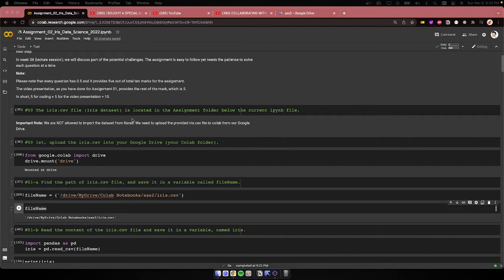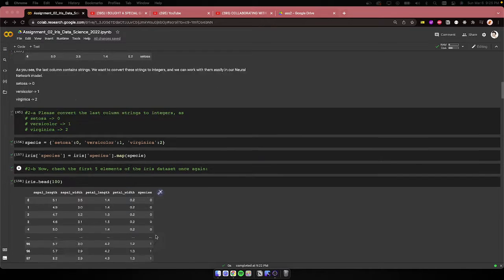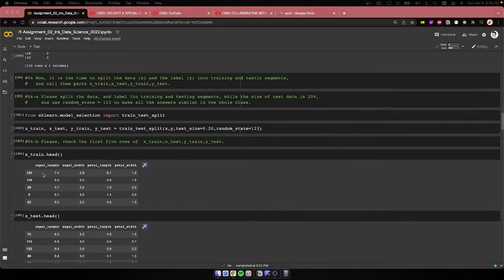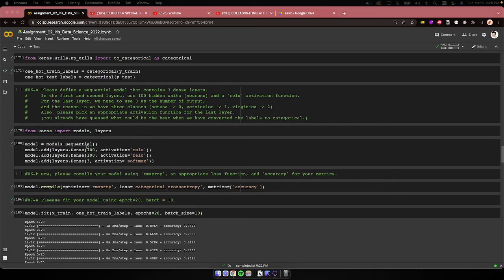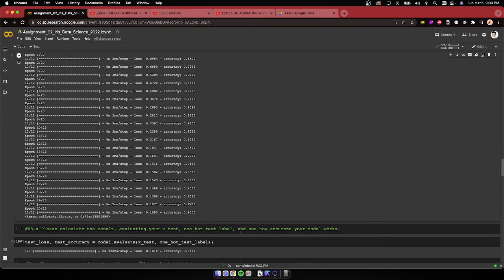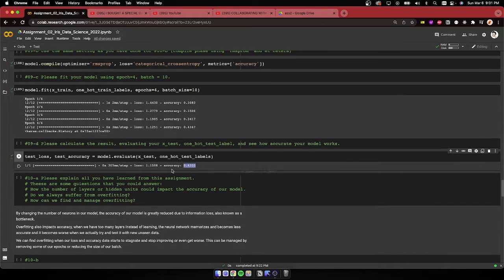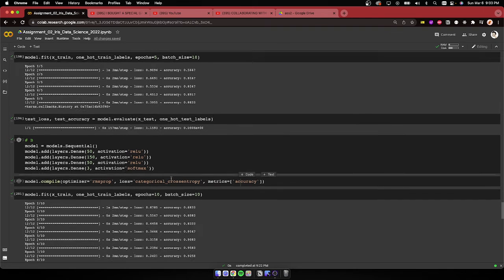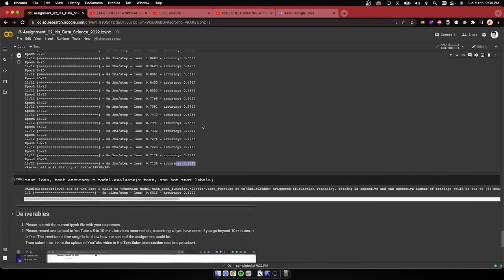Assignment_02_Iris_Data_Science_2022